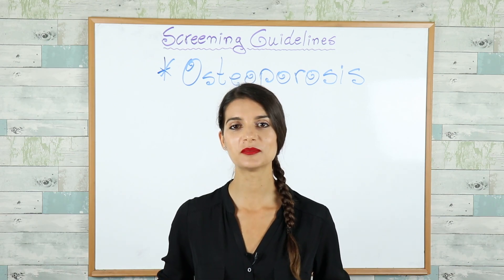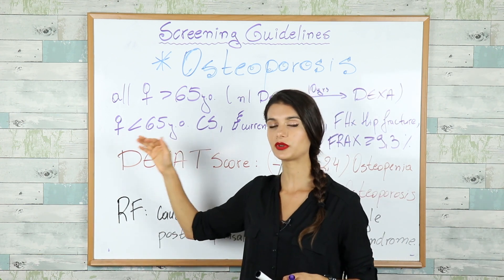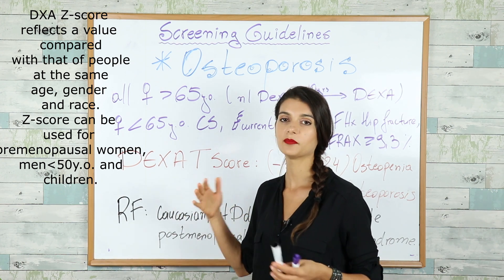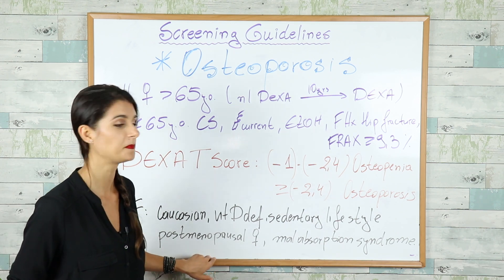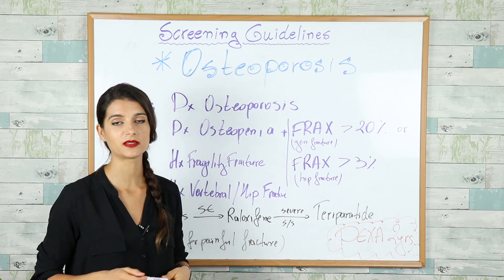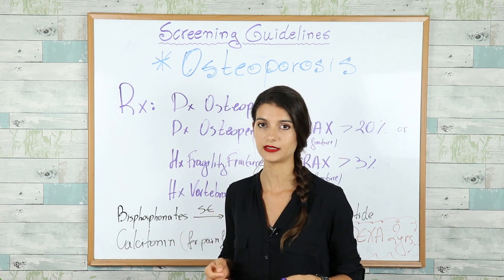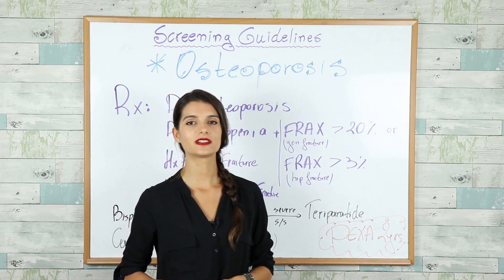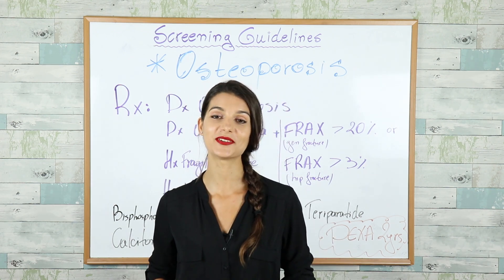Osteoporosis Screening Guidelines *USMLE STEPs 1, 2 3*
Super high-yield Osteoporosis Screening Guidelines for the USMLE STEP exams, as well as for your clinical practice! Know more, do better! Good luck to you all! We are here for you!